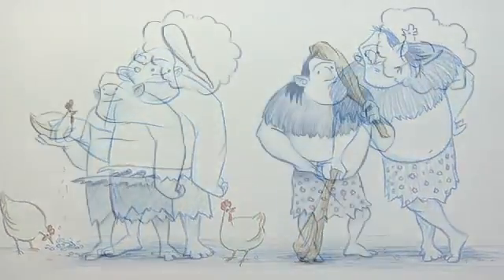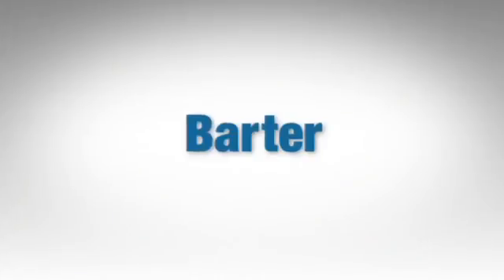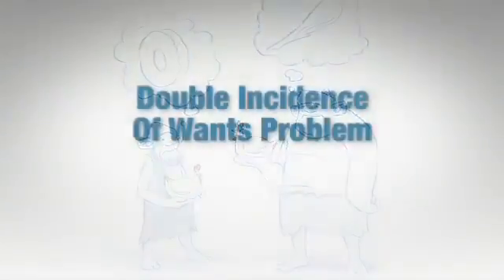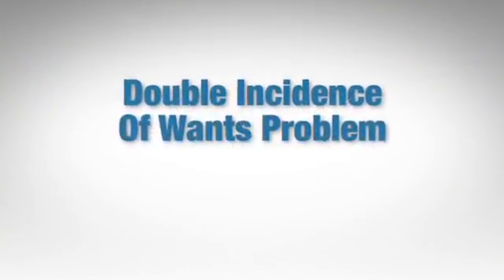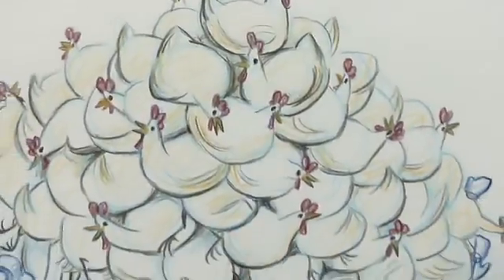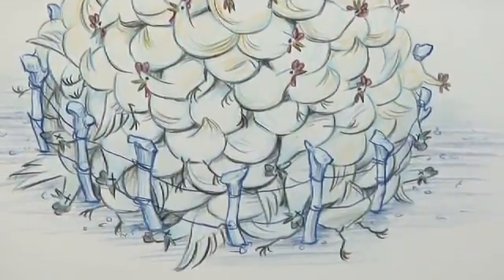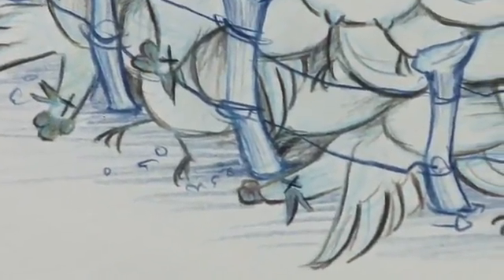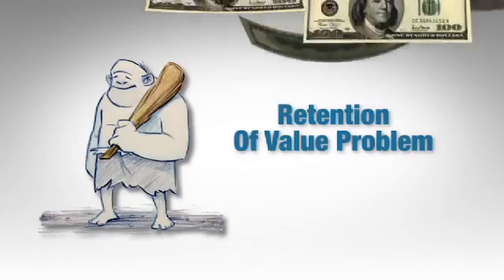Why Not Print More Money 1 Copy